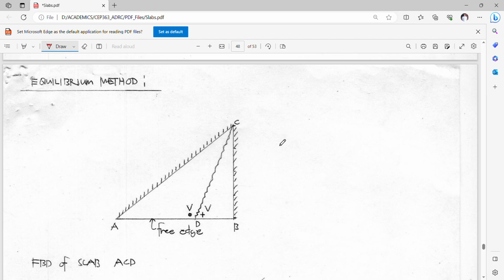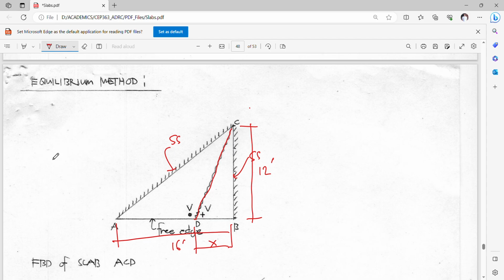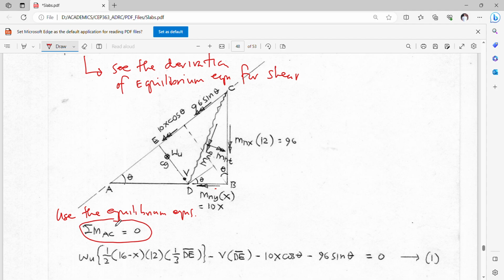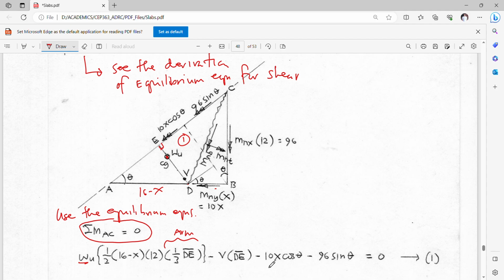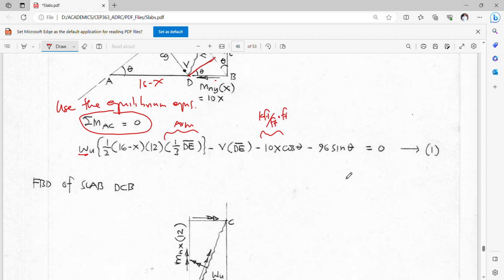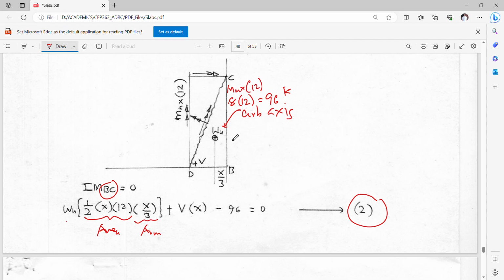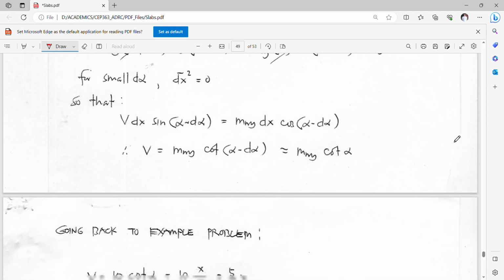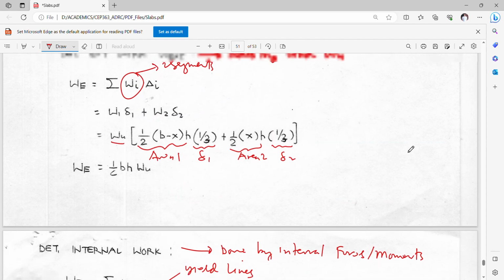YLA Sample VWM